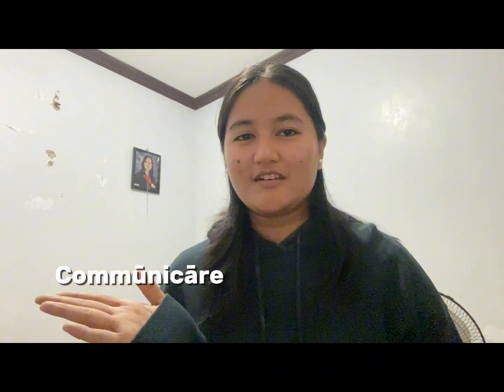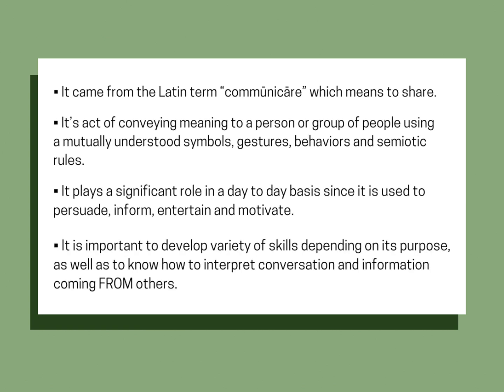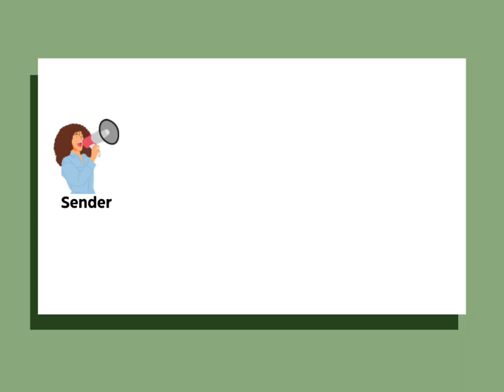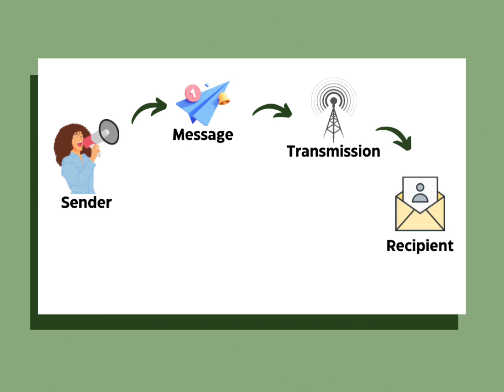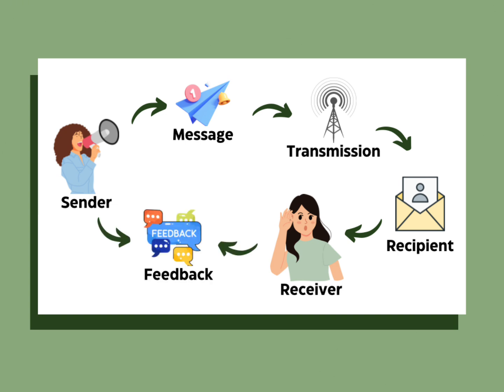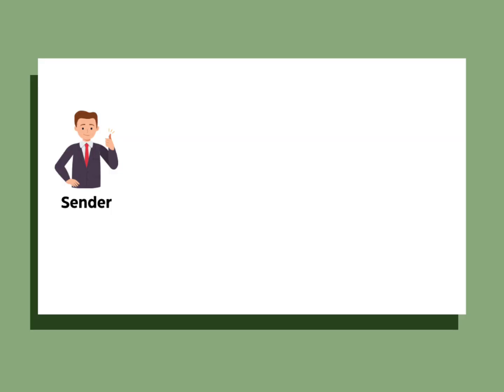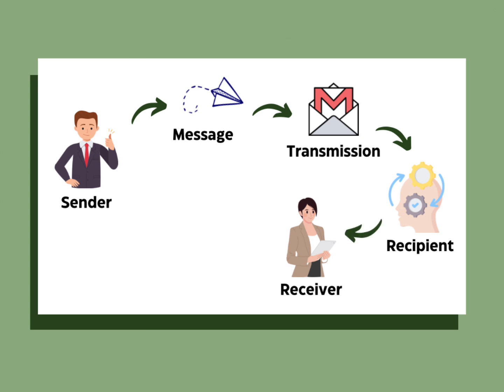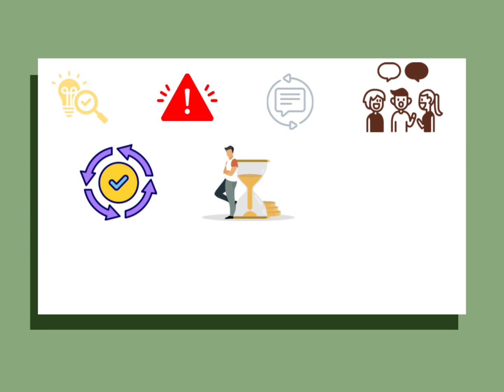Aicelle Joy Dimailig Ching | Communication Flow & Process